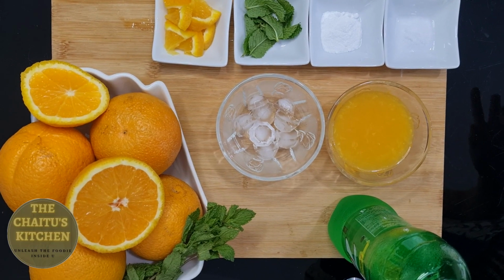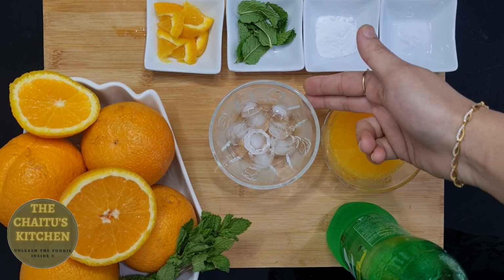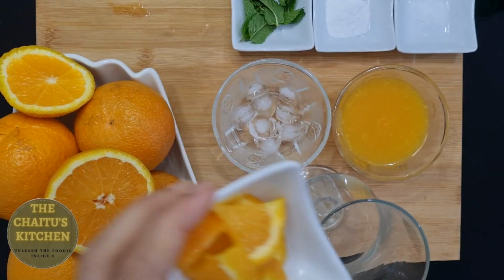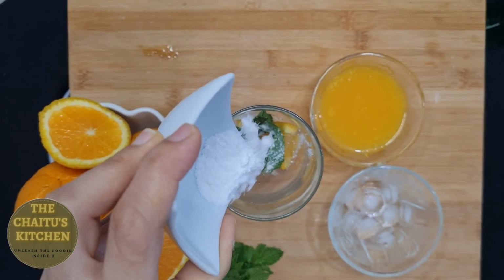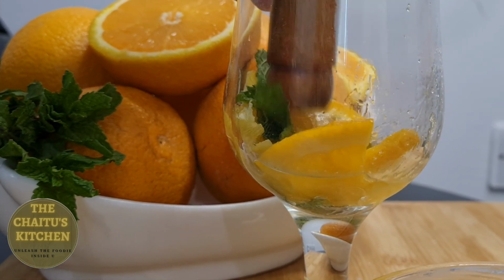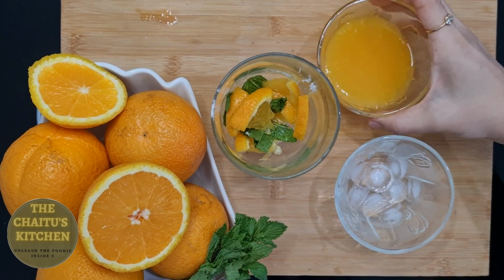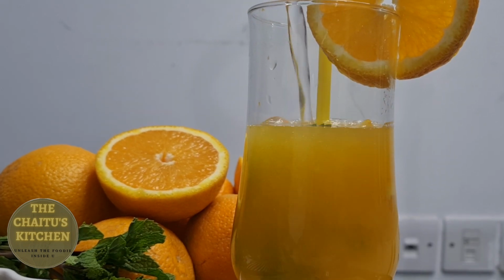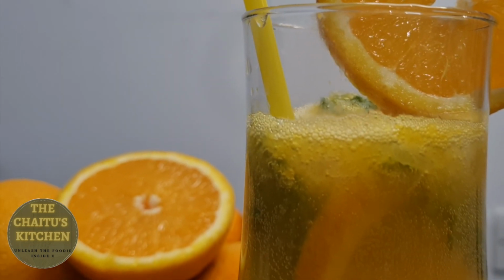Refreshing Orange Mojito | Summer Mocktail | Summer Cooler Recipe | Mojito Recipes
Quick and easy Orange Mojito Recipe at home | Make this cool and refreshing mojito at home and impress your guests this summers
Share this recipe with  your friends and family

Ingredients:
• Yellow lemon ½
• Fresh mint 6-7 leaves
• Sugar 2 tsp & pinch of salt
• Ice cube
• Fresh orange juice ½ glass
• Sprite

how to make mojito at home
mojito at home
mojito drink
mojito recipe non-alocholic
mojito mocktail
Orange Mojito
Orange Mocktail